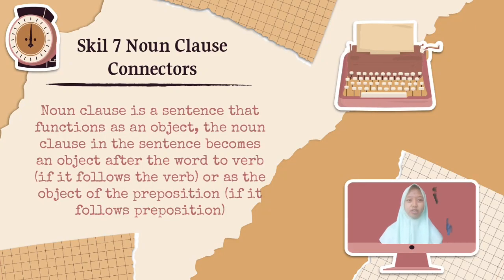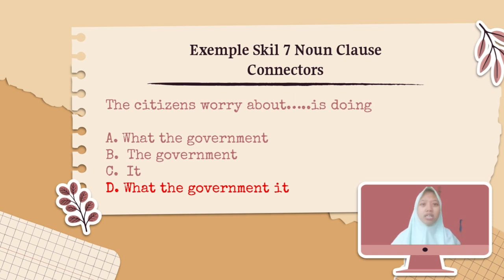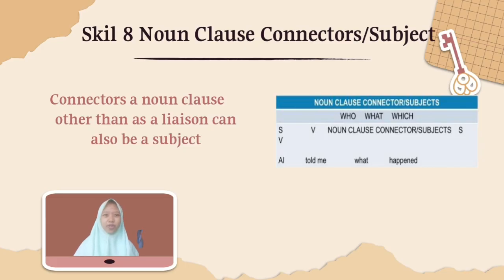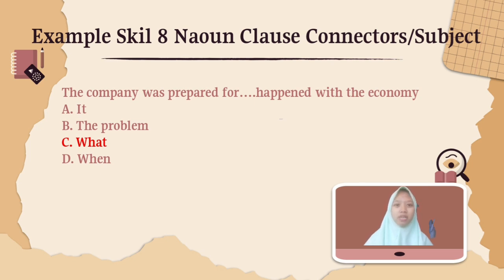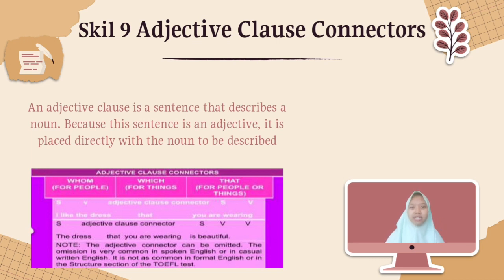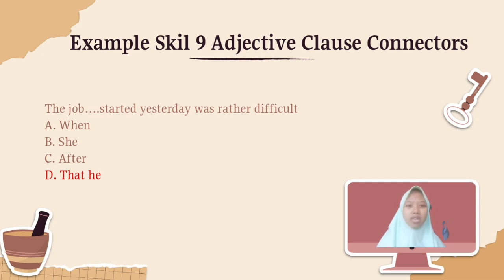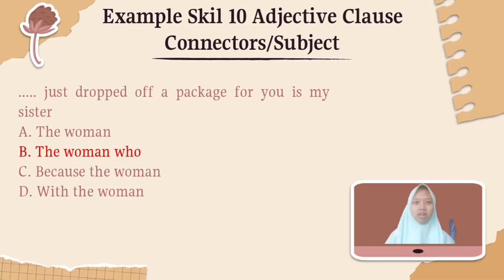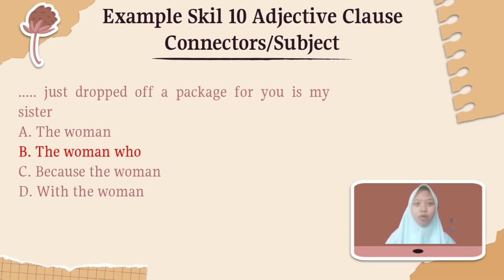32-Assifa Nanta-302020047-Structure 7-10